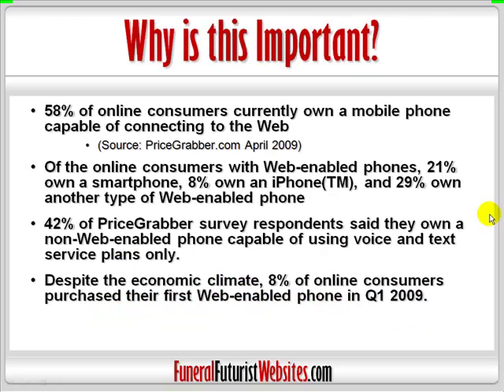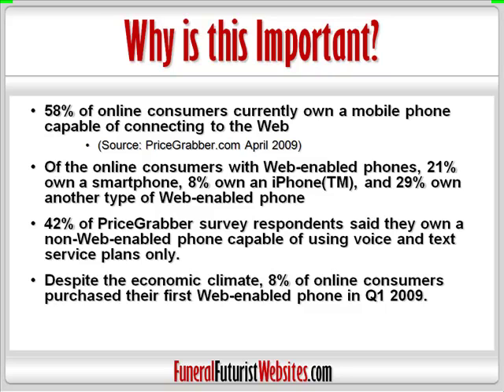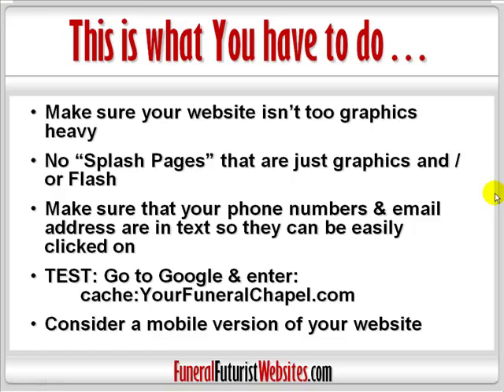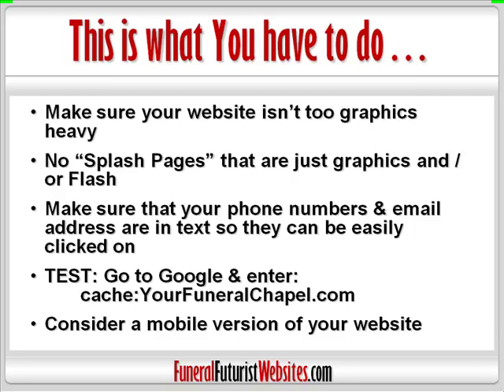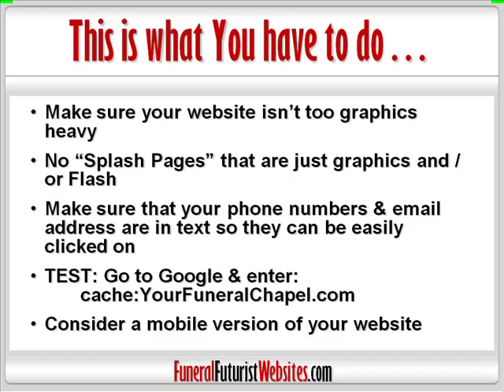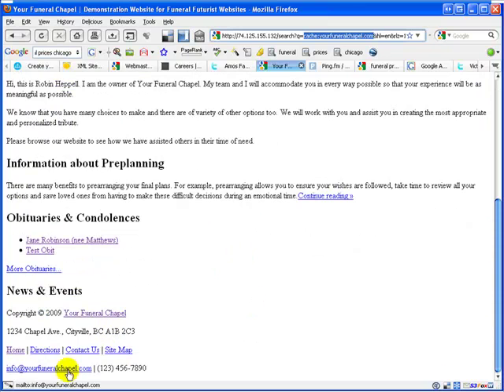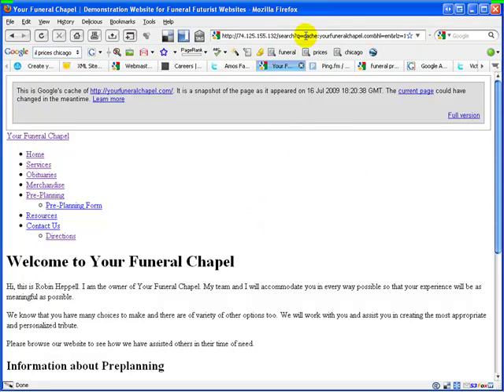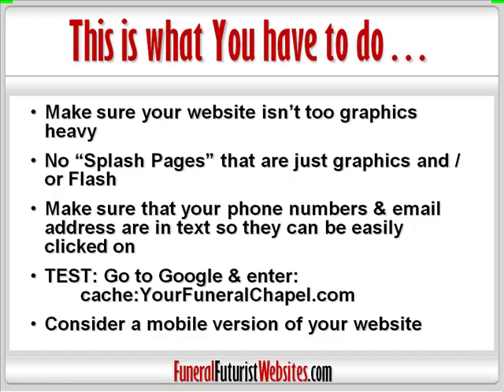Funeral Website Marketing Tips | Mobile Friendly Website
Funeral Website Free Training - Marketing your Funeral Home Online. Funeral Marketing Expert, Robin Heppell explains importance of a mobile friendly website.